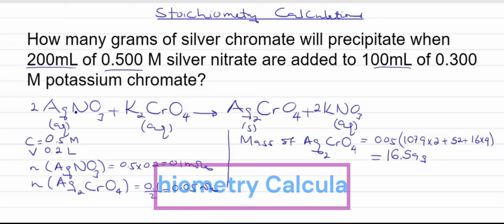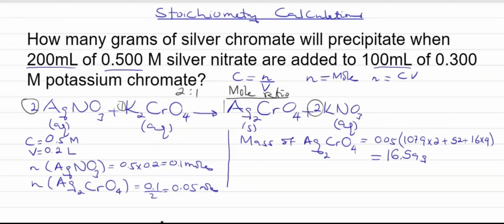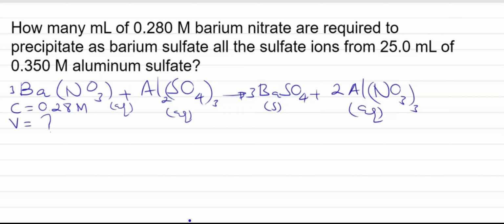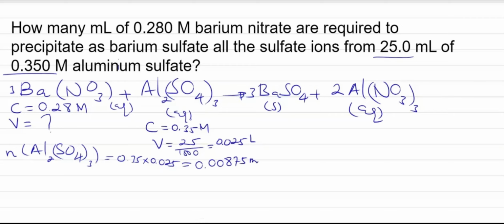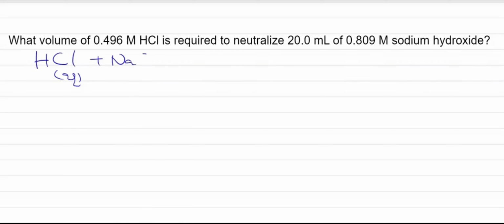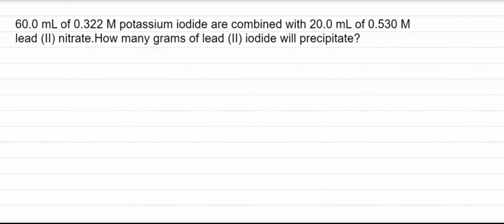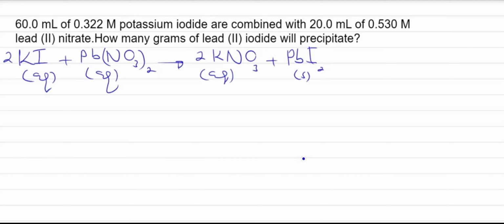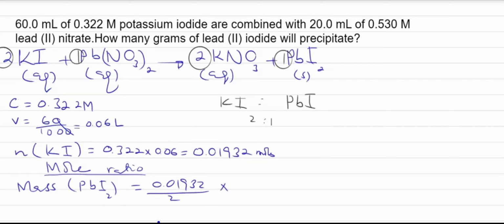Mastering Stoichiometry: Unleash Your Chemistry Prowess with DuxBuddy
Welcome to DuxBuddy's comprehensive guide to Stoichiometry, where we break down complex chemistry concepts into bite-sized, easy-to-understand pieces! 🧪✨

In this video, we'll unravel the secrets of Stoichiometry, an essential tool for every budding chemist. From balancing chemical equations to calculating reactant and product quantities, we've got you covered. Whether you're a student striving for academic excellence or just passionate about the wonders of chemistry, this tutorial is your ultimate resource.

Join us on a journey through the world of chemical reactions and discover how to:

📊 Balance chemical equations like a pro.
🧪 Calculate molar ratios with precision.
🔍 Determine limiting reactants and excess reactants.
💡 Predict the yields of chemical reactions.
🌟 Tackle real-life stoichiometry problems with ease.

At DuxBuddy, we believe that understanding stoichiometry can be a game-changer in your chemistry endeavors.

Get ready to ace your chemistry exams, impress your peers, and unleash your inner chemist with DuxBuddy. Chemistry has never been this exciting! 💥🔬🎓

Let's dive into the fascinating world of stoichiometry together!